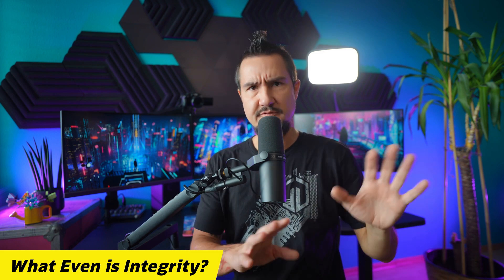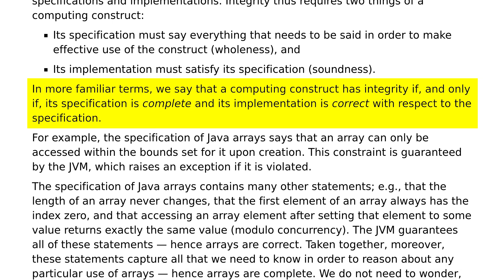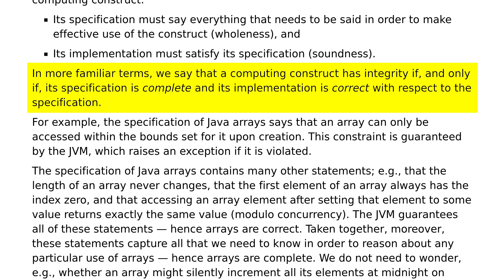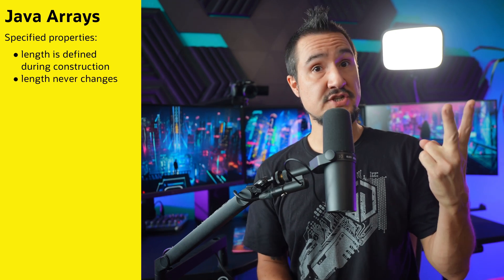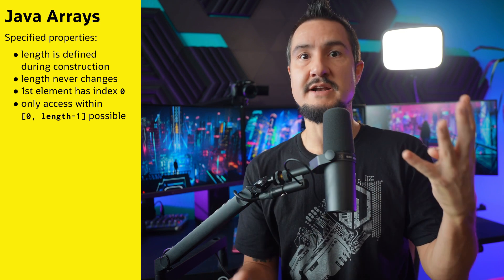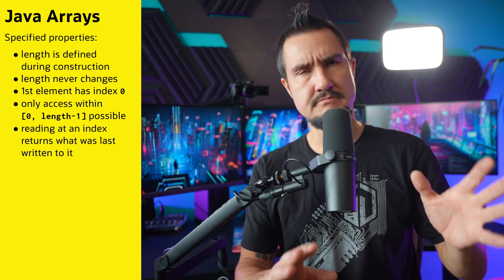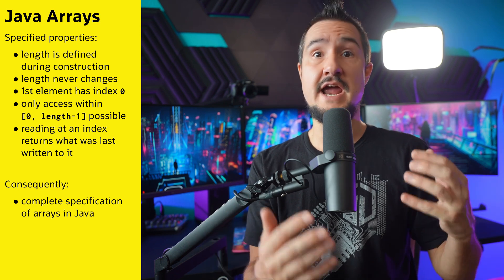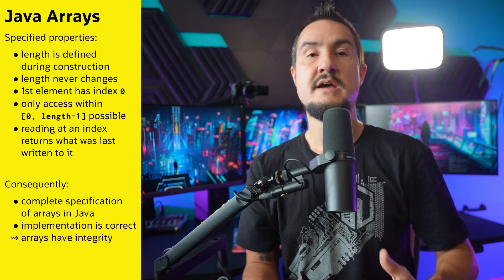Why Is Integrity by Default So Important? - Inside Java Newscast #73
Integrity is a cornerstone of the Java Platform as it enables/bolsters reliability, maintainability, security, and performance. But there are operations that undermine it: deep reflection with `setAccessible`, Unsafe, native code, and agents allow code to break many of Java's promises. Now, OpenJDK wants to lock them down by default, requiring command-line options like `--enable-native-access` to enable them, thus ensuring the platform has integrity by default while application operators can still make the choice to trade that away if the benefits are worth it.

~~~ Chapters ~~~

0:00 Intro
0:59 What Even Is Integrity?
3:14 Deep Reflection
5:29 Unsafe
6:15 Native Code
7:20 Agents
8:08 Integrity By Default